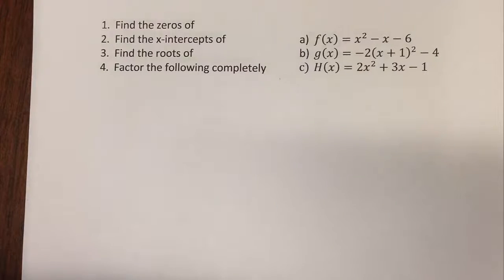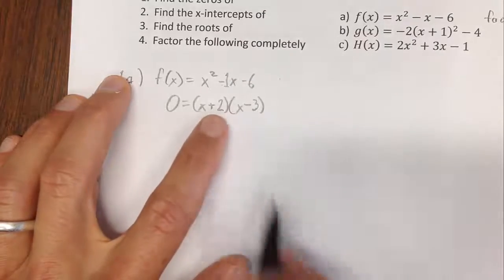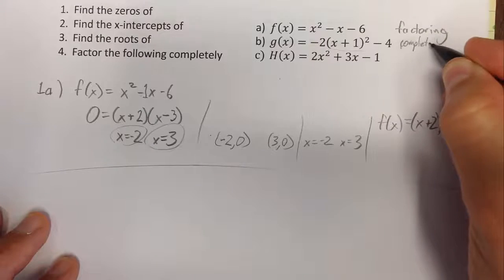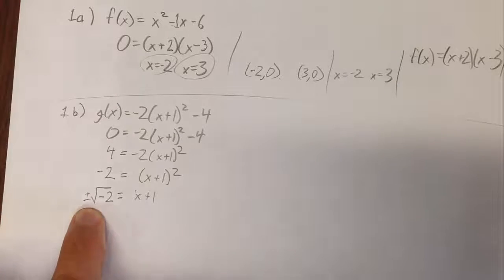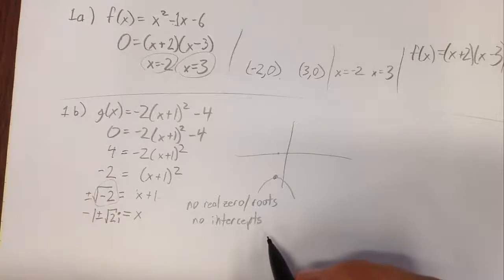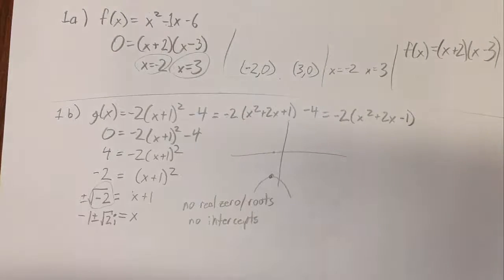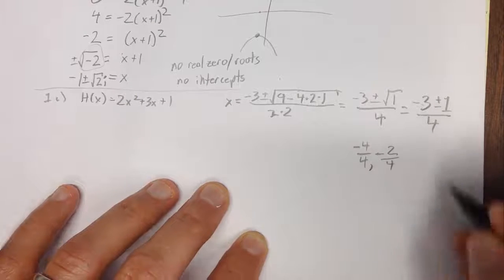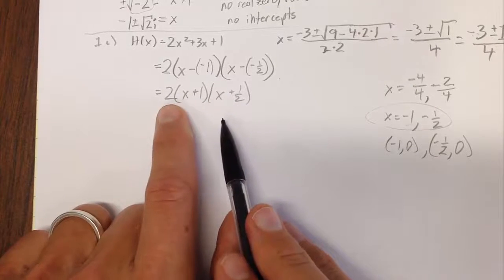3 1b solving quadratic functions